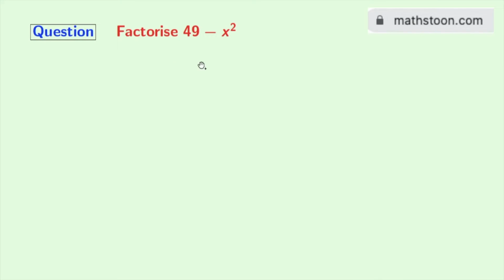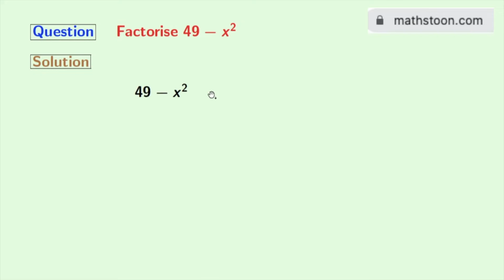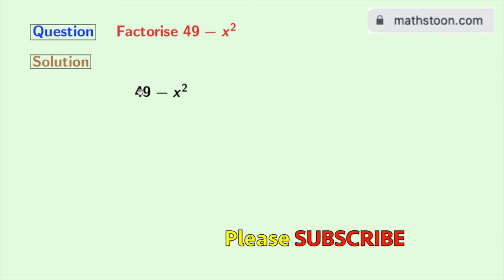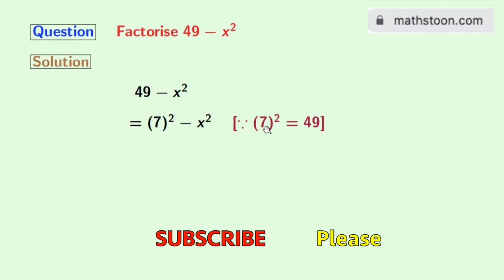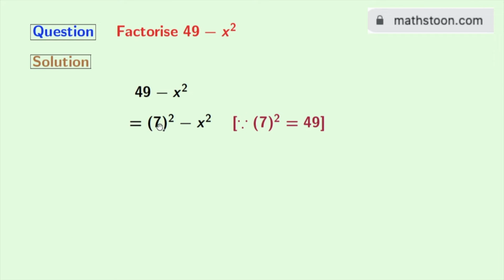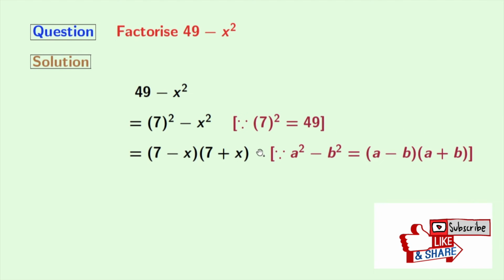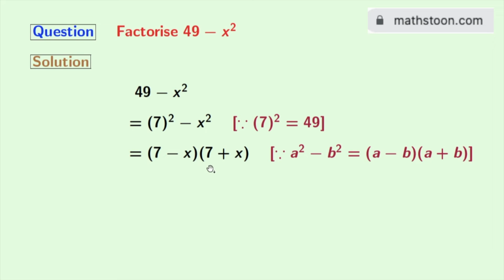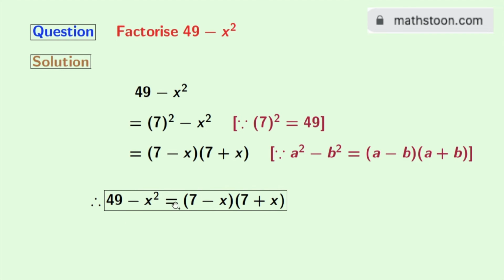How to Factorise 49-x^2 || 49-x2 Factored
In this video, we will learn how to factorise 49-x^2 in a very easy way.

We post videos daily on youtube